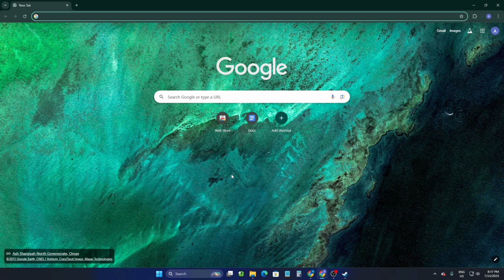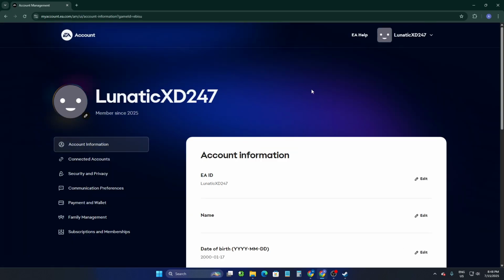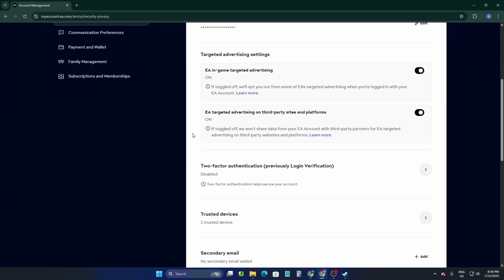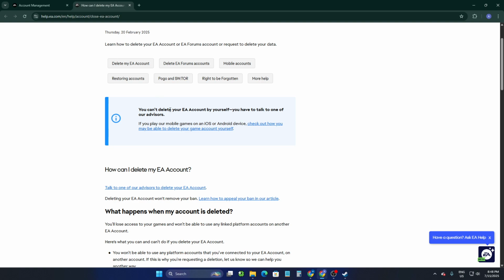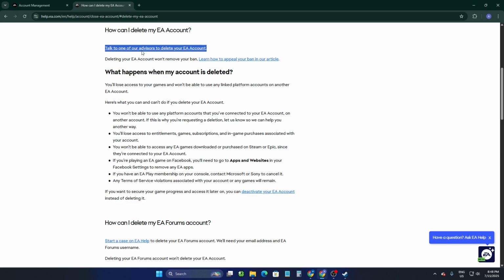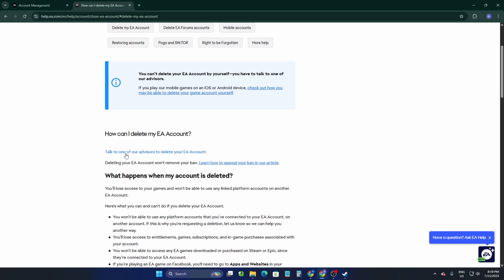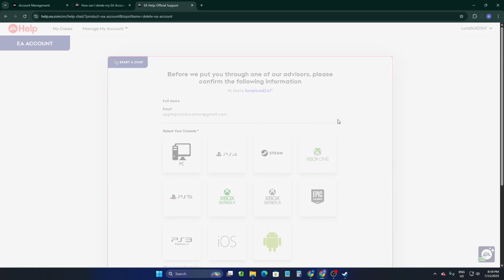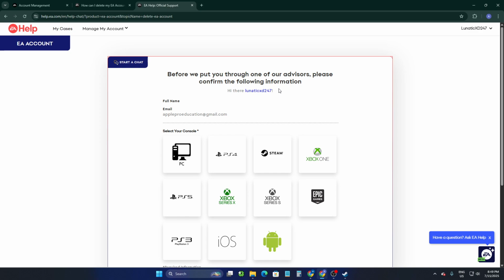How To Delete EA Account on PC (2026)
In this video, you’ll learn how to delete your EA account on PC quickly and easily. We’ll guide you step-by-step through the process of permanently closing your Electronic Arts account, including important tips on data removal and account recovery options. If you’re looking to deactivate your EA profile, erase personal info, or stop all EA-related services, this tutorial has you covered. Whether you want to delete your Origin account or manage your EA privacy settings, this video simplifies the entire procedure.